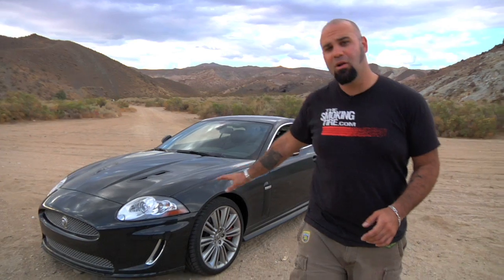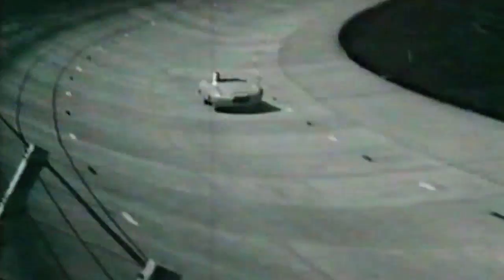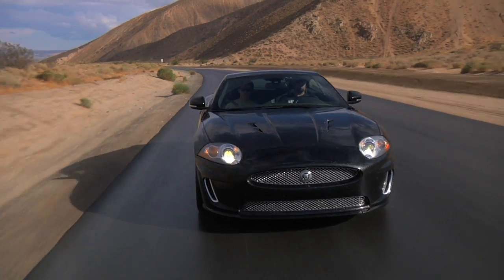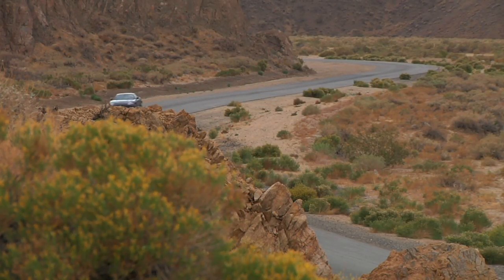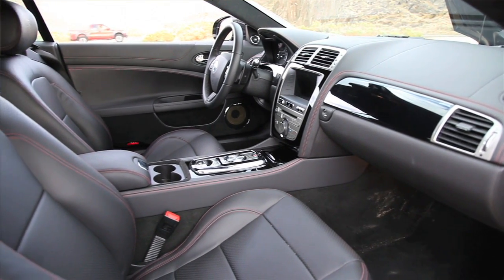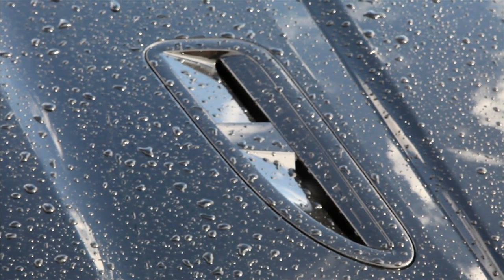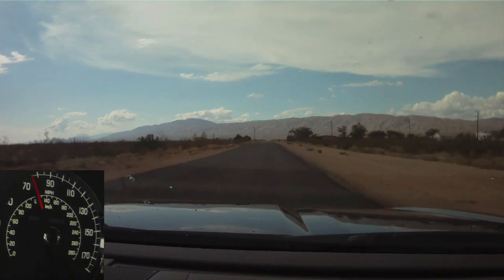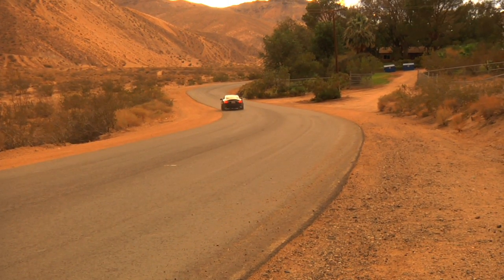2011 Jaguar XKR 175 - The Best GT Car On Earth?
The Smoking Tire takes the Jaguar XKR 175 to a closed road in the middle of the desert to test its performance capabilities when pushed to the limit. Is this the best value in supercars ever? That's what we're going to find out.